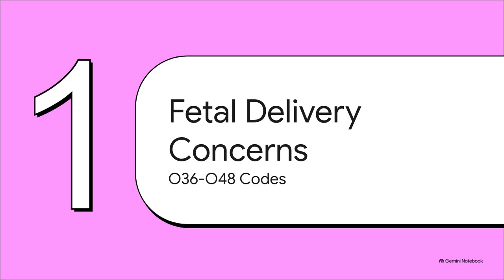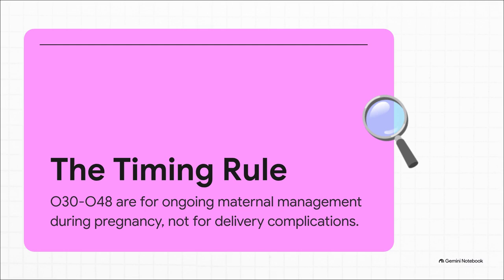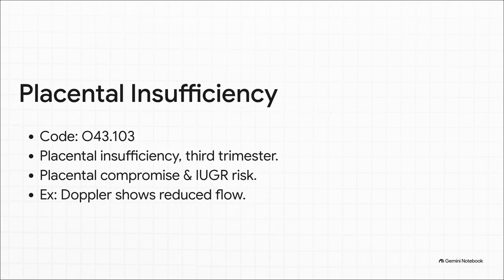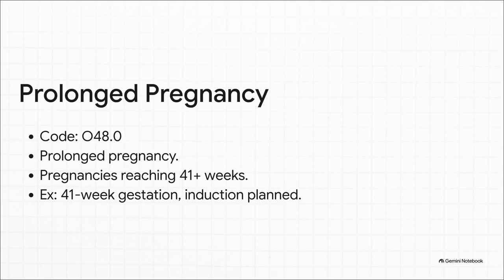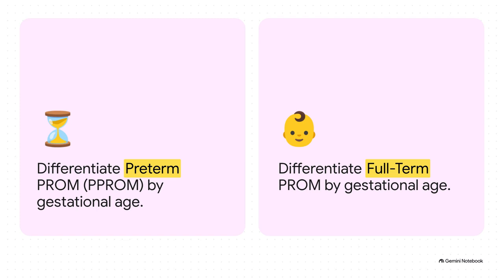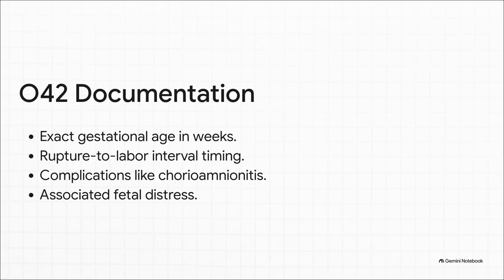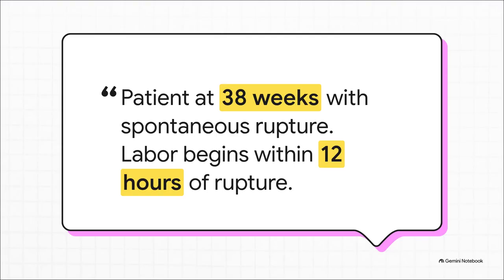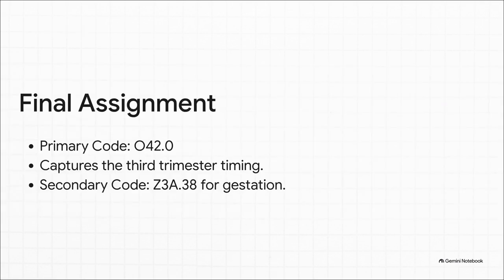Part 6: Maternal Care for Fetal & Delivery Concerns (O36, O43, O48 Categories)